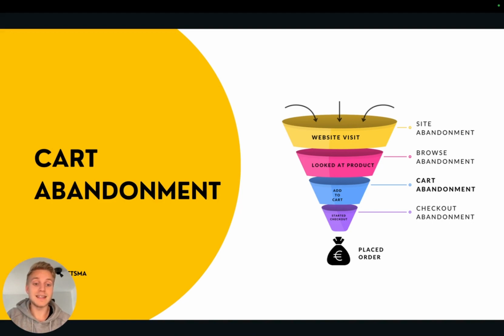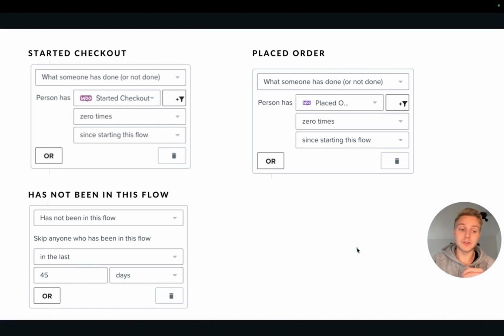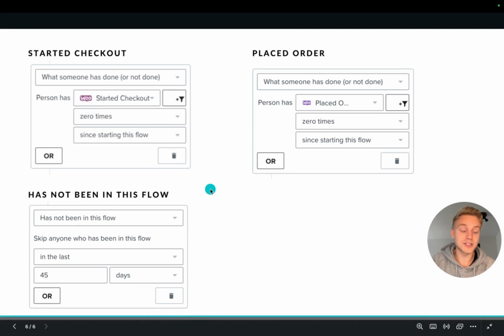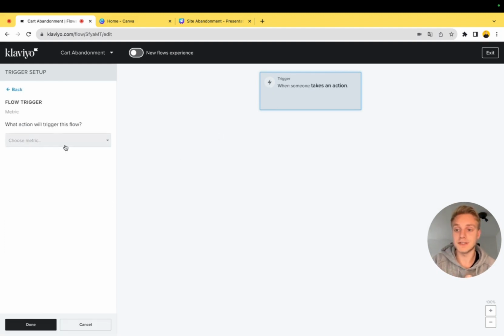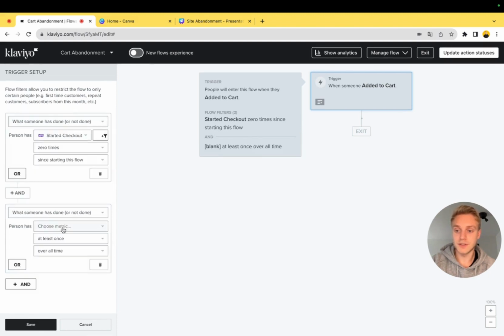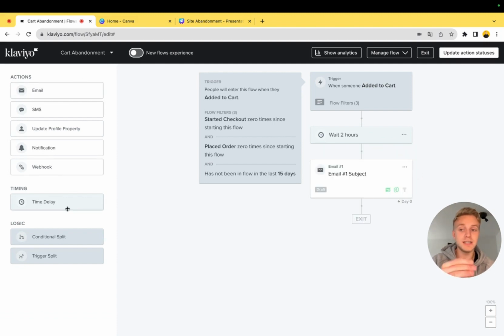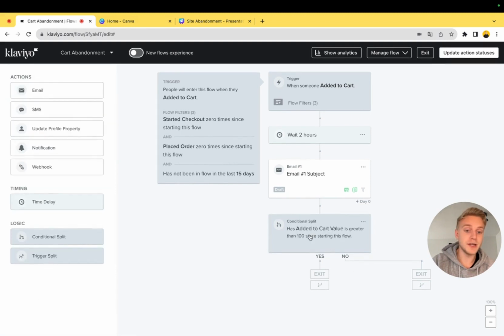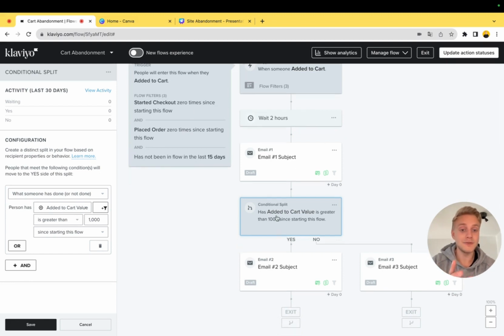How to setup a Abandoned Cart in Klaviyo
In this video I will talk about how you can setup a abandoned cart flow in Klaviyo. You will learn how to filter out people in other flows, how to setup the trigger correctly and the value of a cart split.

00:00 - Intro
00:43 - Setting up a Abandoned Cart
01:58 - How to set up a Abandoned Cart Flow in Klaviyo
03:14 - Abandoned Cart: High Value / Low Value split
04:49 - Outro